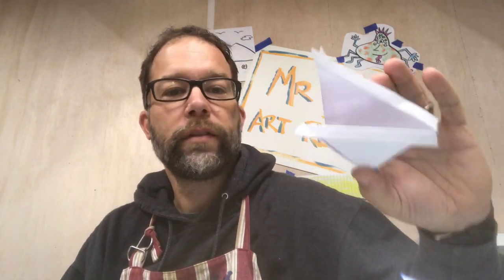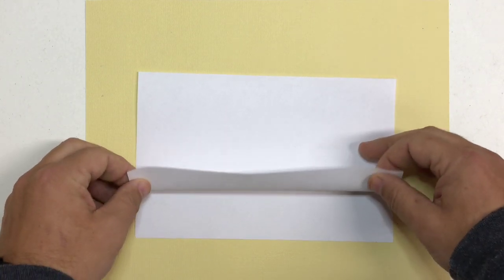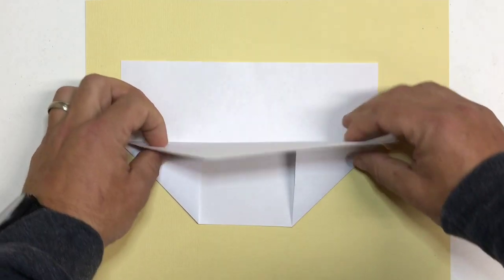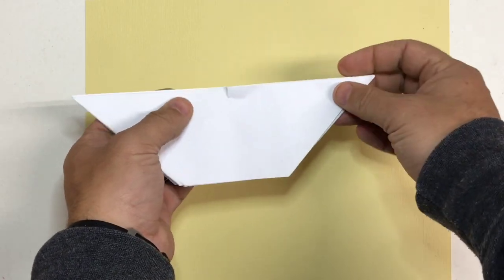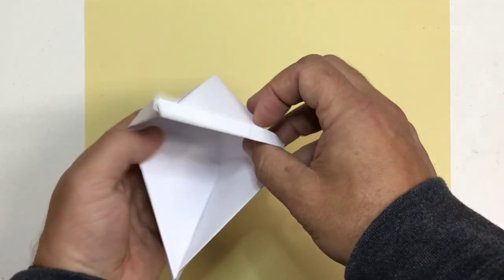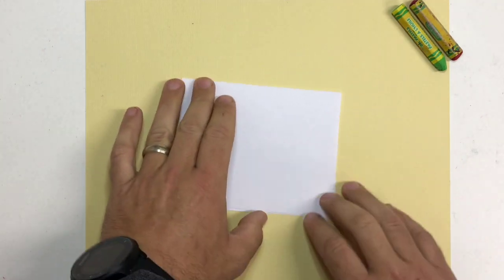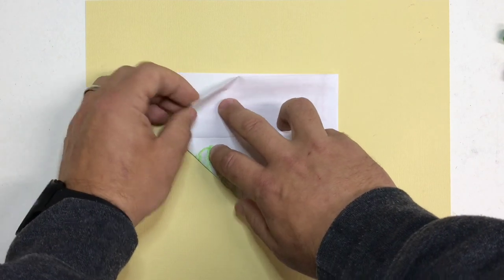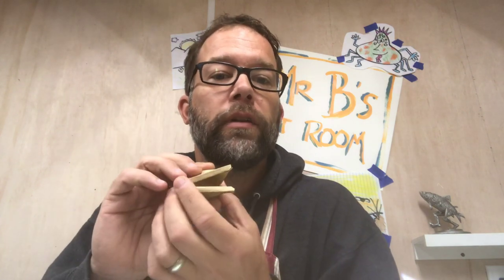Mr. B.'s Art Room: #4 - chomper!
In this visit to Mr. B.'s Art room we will learn the top secret directions to make his childhood friend Tommy's paper Chomper!
Materials needed: Paper (crayons, markers, and scissors are optional).